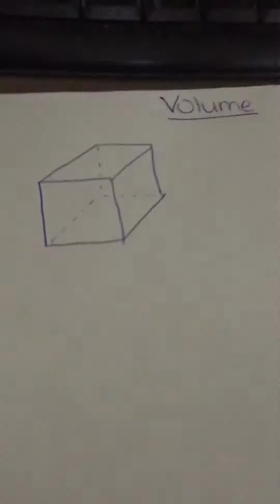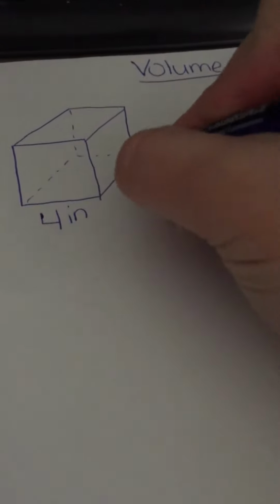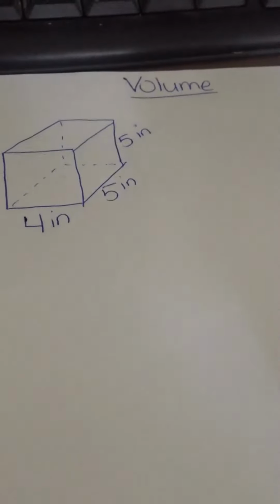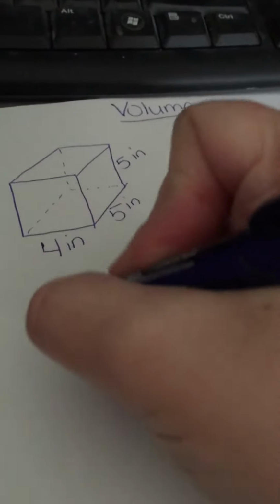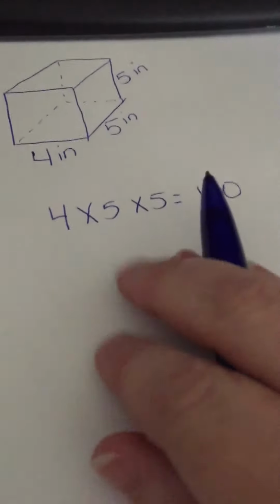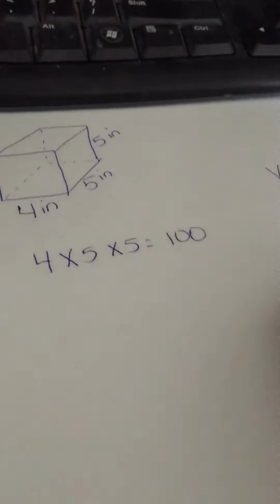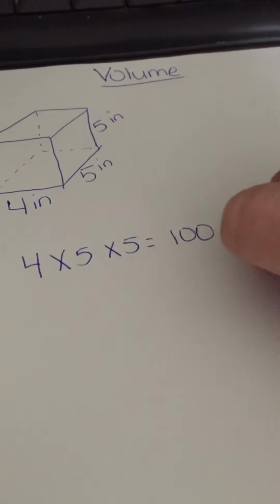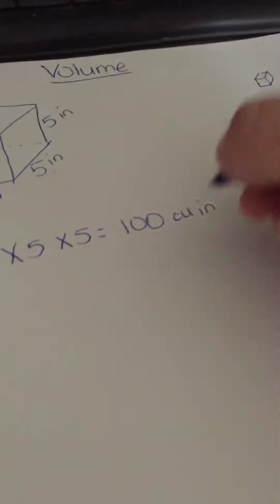Finding the Volume of a Rectangular Prism